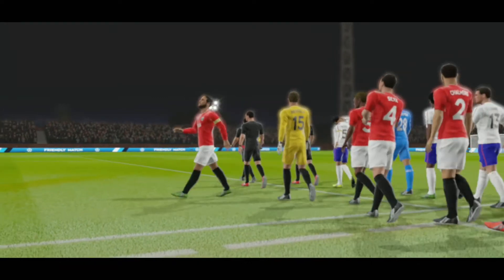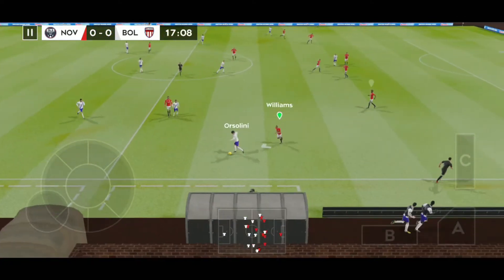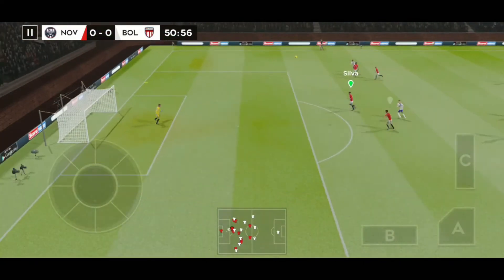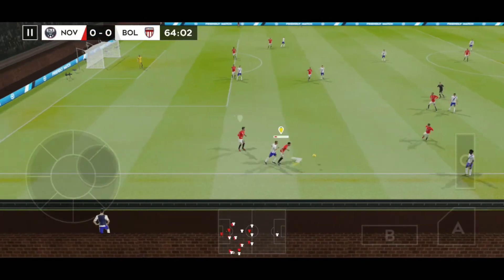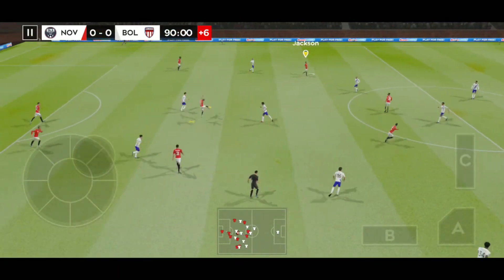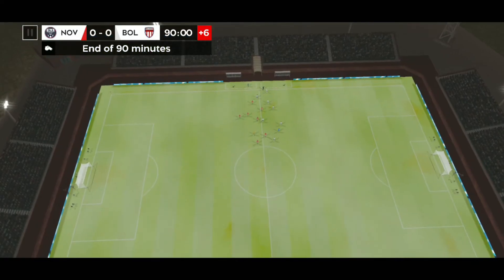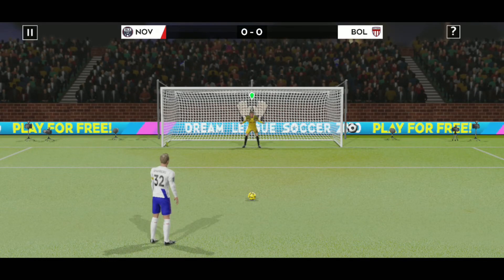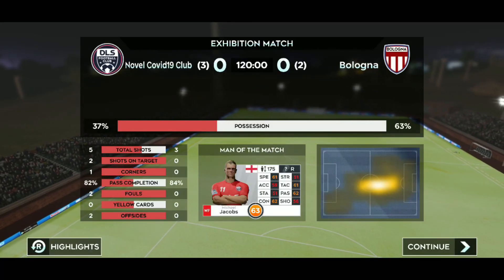Dream League Soccer 2020 - Exhibition - Game 2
Exhibition
Friendly Match
Novel Covid19 Club vs Bologna